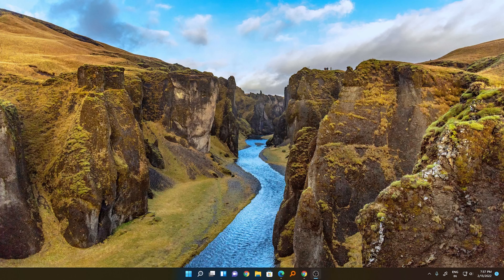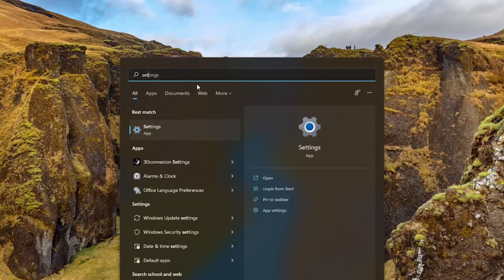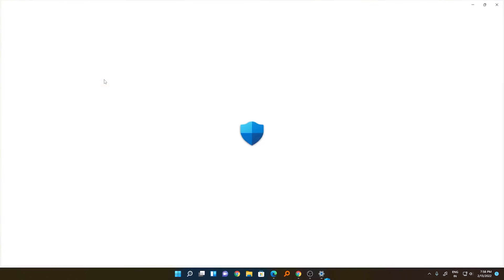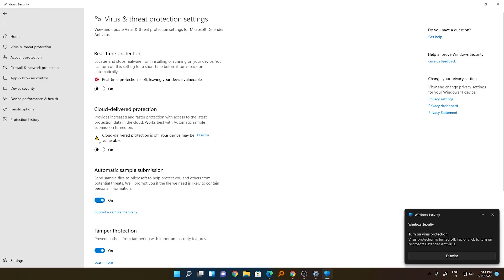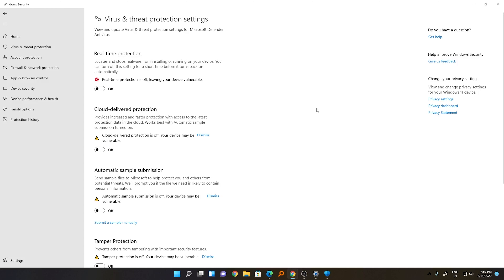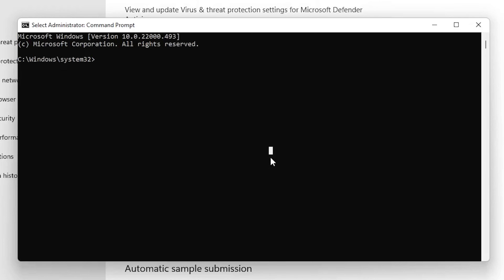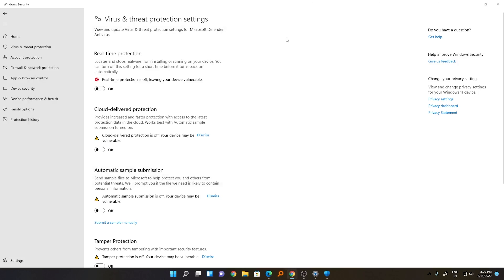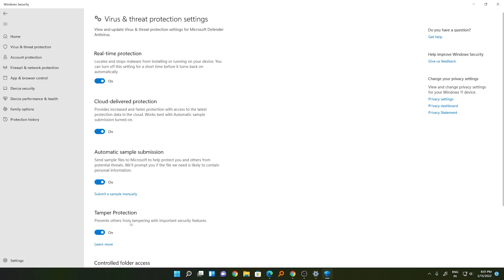How to Disable Antivirus on Windows 11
In this video we will see how to enable or disable Antivirus in Windows 11 easily just by following the tutorial.

Gear I Use
PC

CPU - Core i7-9700
BOARD - Gigabyte Z390 UD
Graphic Card - Nvidia Quadro P2000 Professional Card : Not avaliable

Or you can go with RTX 3060

RAM - 32 GB DDR4 CL16 @3000mhz

SSD -
512 WD Black NVME
SSD Samsung 980 250GB

HDD -
1 TB WD Passport

WIFI - AC53 Asus 1400 Mbps Dongle  (Not Available any more)

BLUETOOTH -
Tp Link 4.0
ASUS BT400

Laptop :-  Custom
Core i9 : 10900H
RAM : 64 GB DDR4
Graphics : Nvidia Quadro T1000
Input Devices

Mouse - Logitech G604
Secondary Mouse - Logitech G402
3D Mouse - SpaceMouse by 3dConnexion

Mic - Blue yeti
Pen Input - XPpen Daco 03
Headphones:
Sony WH1000XM3
Plantronics Blackwire 3225
Watch
Samsung Galaxy Watch 4
Camera used in this Video
Samsung Galaxy S20 FE